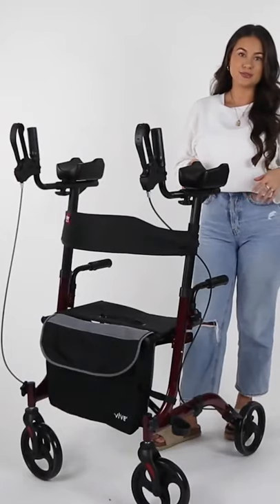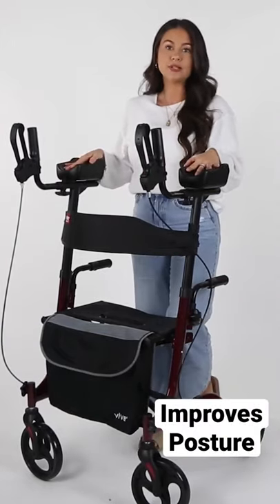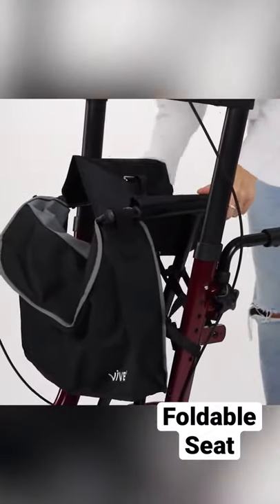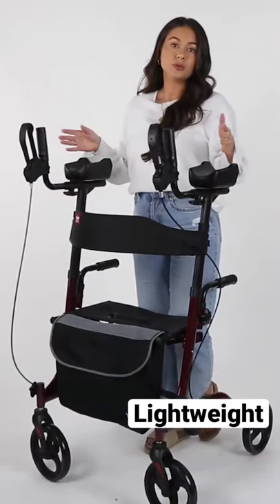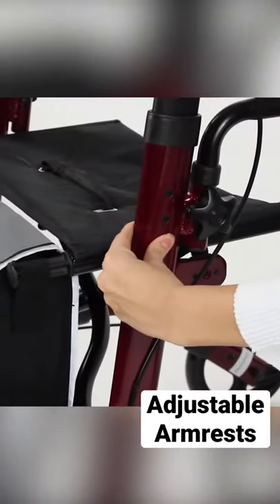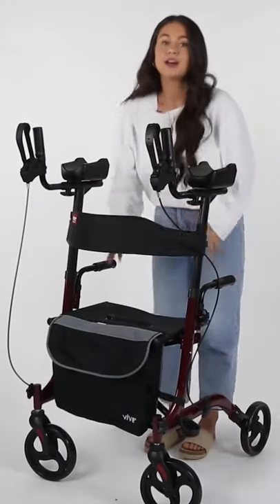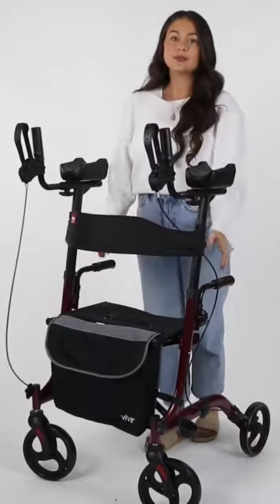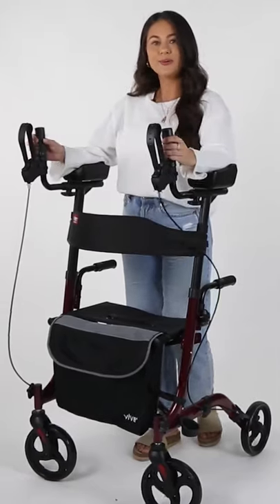Look at the benefits for the Vive Mobility Upright Walker 🧍